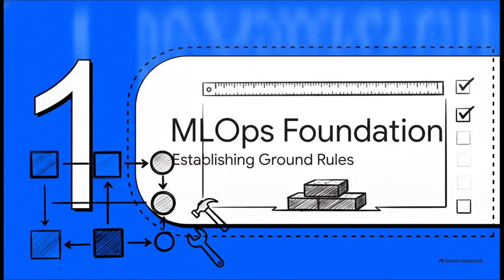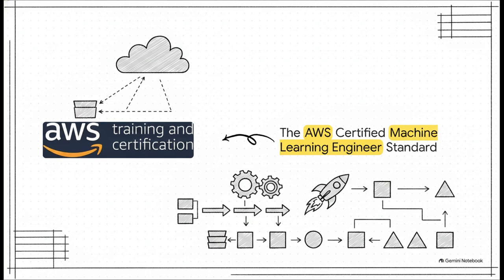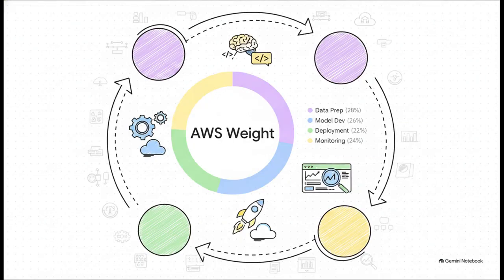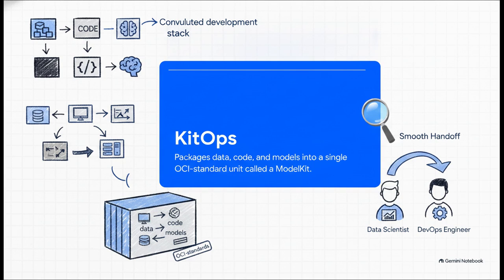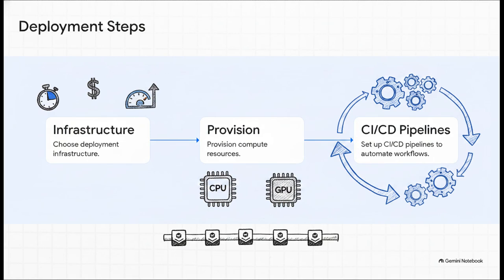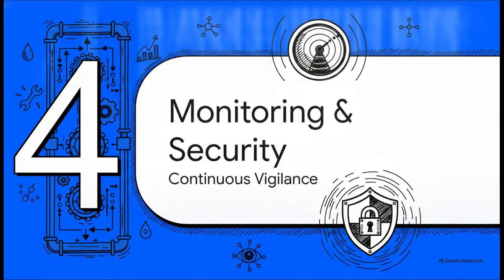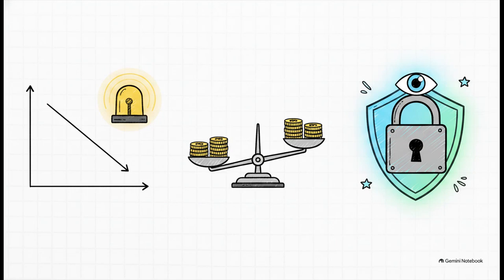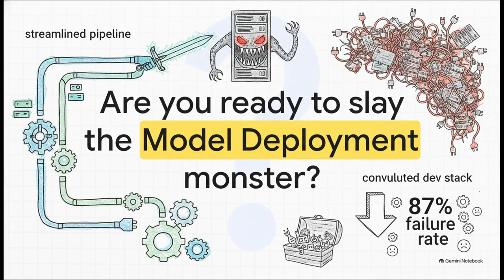Mastering MLOps | Building, Deploying & Monitoring Production Machine Learning Systems | Uplatz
In this video by Uplatz, we explore MLOps and the practices used to build, deploy, monitor and continuously improve machine learning systems in production.

This video explains how MLOps connects data science, software engineering, DevOps and cloud infrastructure to create reliable and repeatable machine learning workflows. You will learn how teams move models from experimentation into production while maintaining quality, scalability and governance.

Key topics covered include:

• What is MLOps?
• Machine learning lifecycle
• Data preparation and feature engineering
• Experiment tracking
• Model training and validation
• Model versioning
• Model registry
• Reproducible ML pipelines
• CI/CD for machine learning
• Continuous training
• Model deployment strategies
• Batch and real-time inference
• Model serving
• Docker and containers
• Kubernetes for ML workloads
• Workflow orchestration
• MLflow, Kubeflow and related tools
• Feature stores
• Data and model lineage
• Model monitoring
• Data drift and concept drift
• Performance degradation
• Observability and alerting
• Automated retraining
• A/B testing and canary deployments
• Security and access control
• Model governance
• Cloud-based MLOps
• Cost and infrastructure optimization
• Production MLOps best practices

MLOps helps organizations replace manual and fragile machine learning workflows with automated pipelines that can be tested, versioned and monitored. This makes it easier to deploy new models while reducing operational risk.

Production ML systems also require continuous monitoring because model performance can change as real-world data evolves. Teams must track data quality, drift, latency, prediction quality and infrastructure health throughout the model lifecycle.

Strong MLOps practices improve collaboration between data scientists, ML engineers, DevOps teams and platform engineers while making machine learning systems more scalable, auditable and maintainable.

This video is useful for Machine Learning Engineers, AI Engineers, Data Scientists, MLOps Engineers, DevOps professionals, platform engineers and anyone building production machine learning systems.